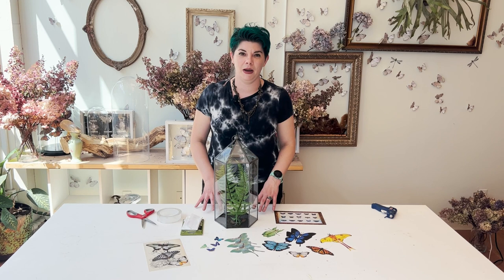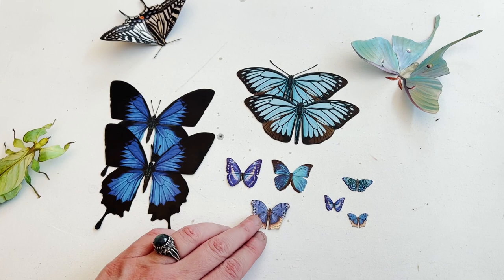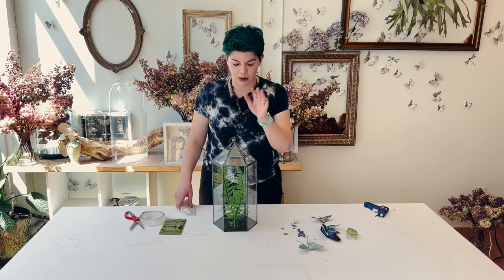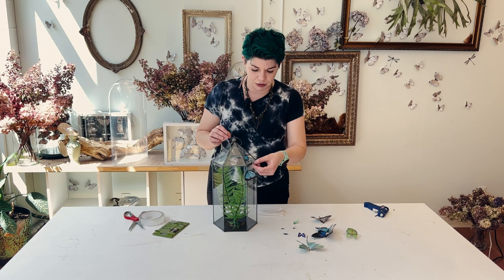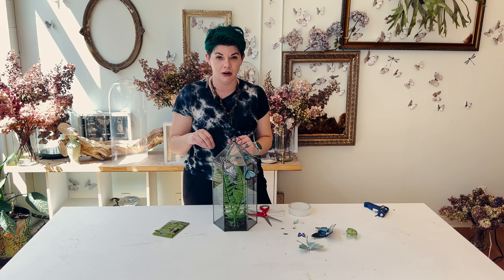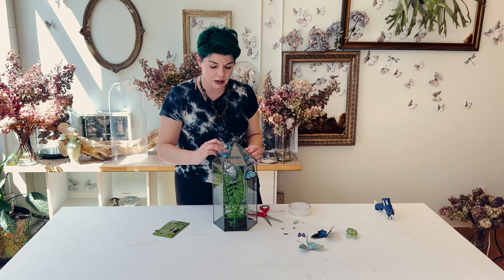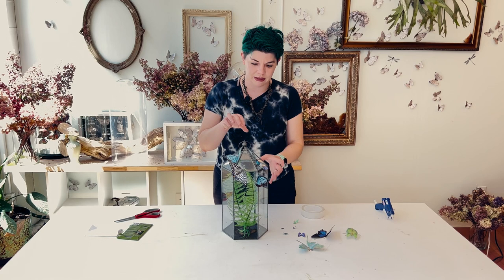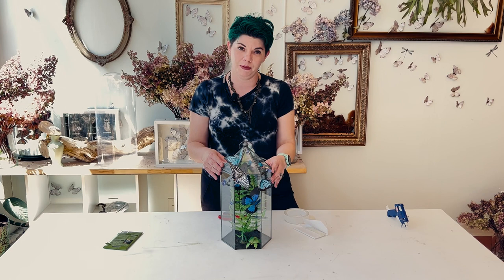Moth & Myth 101: How to style & adhere our paper specimens!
In this quick & easy tutorial, we'll cover how to style our paper butterflies and moths, and share which adhesives work best for a variety of projects!

The double-sided tape we use in the video is